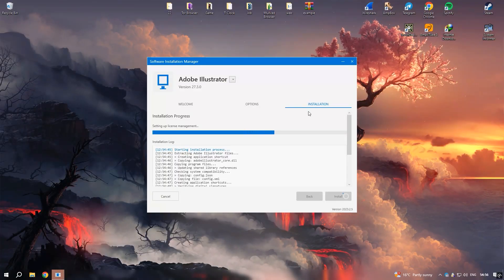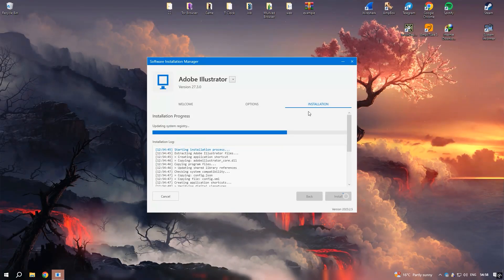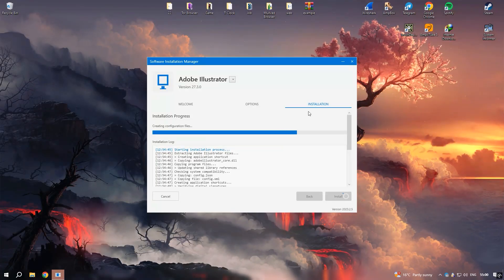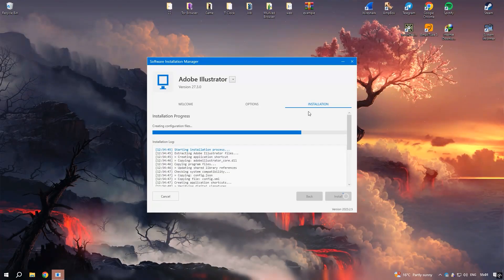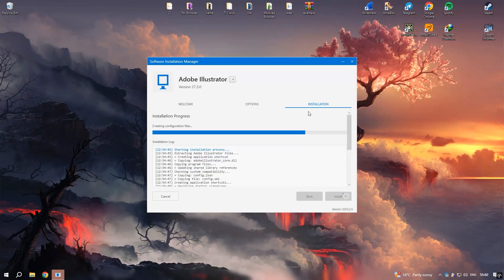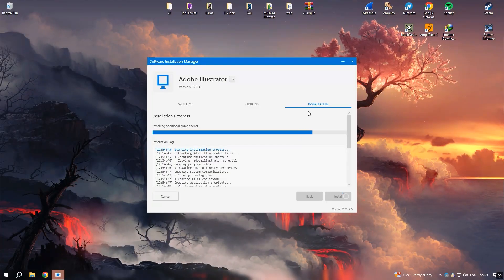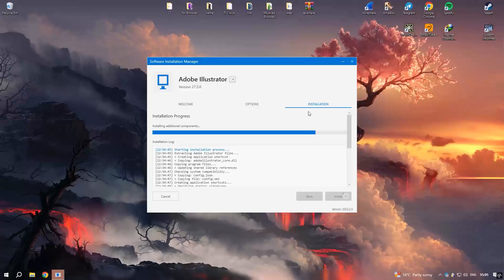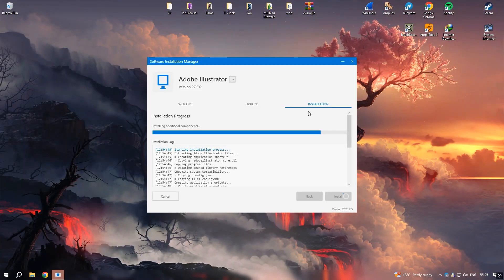✅ Adobe Illustrator 2025 Free Download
Discover groundbreaking features and tools that will elevate your creative projects to new heights. Whether you're a seasoned pro or just starting, this video will guide you through the innovative updates that make Illustrator more powerful than ever. Join us as we explore tips, tricks, and techniques to maximize your workflow and unleash your artistic potential!